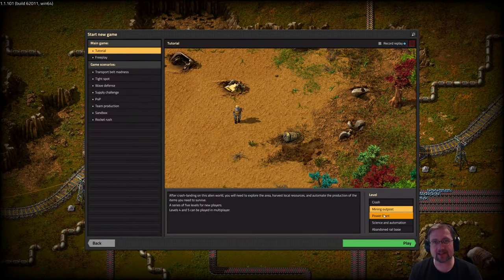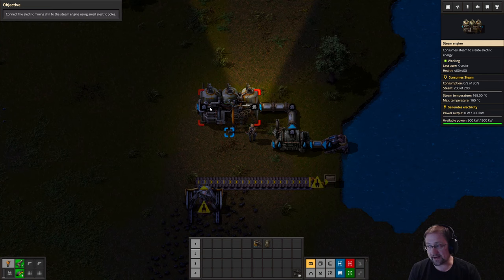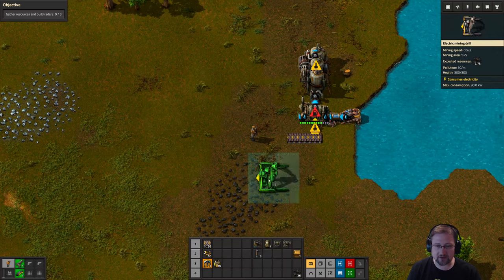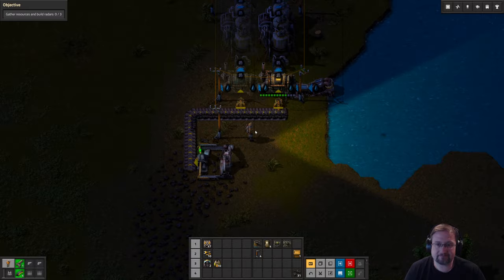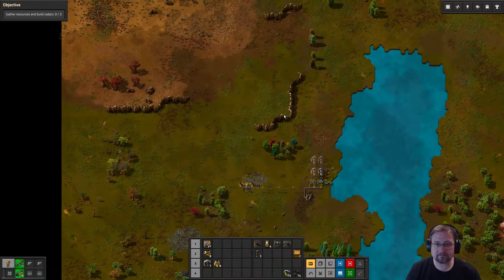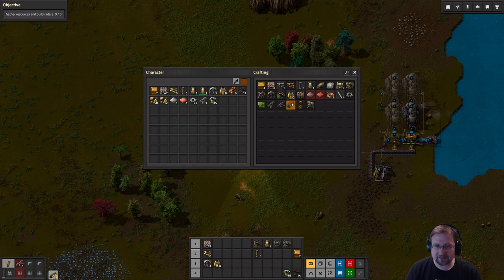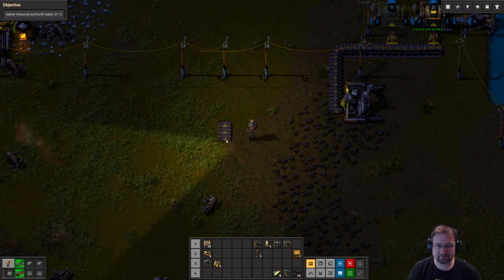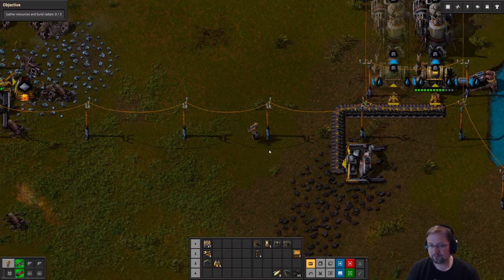Factorio Tutorials: Tutorial Level 3 - Electricity and Stuff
Hello Everyone and welcome back to another playthrough of the factorio tutorial levels. These levels are designed by the developers to teach you the basics of factorio before diving into free play.

This time, as we play through the levels, I will be going into a lot of detail. For new players, I hope that you find this helpful. For veteran players, if you feel that I should have explained something and I missed it, please let me know so that I can make sure that I cover it in an upcoming episode.